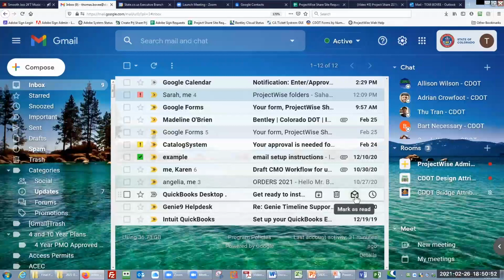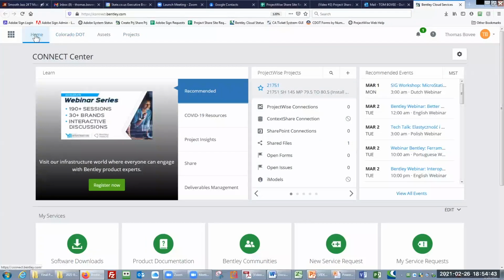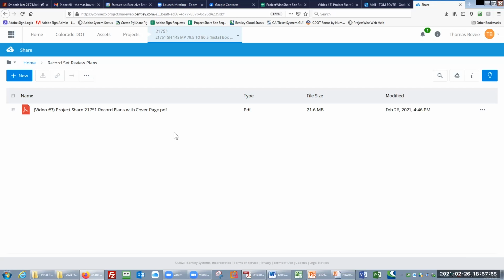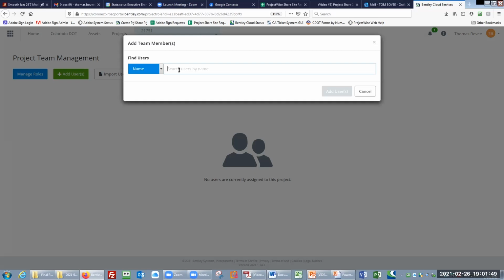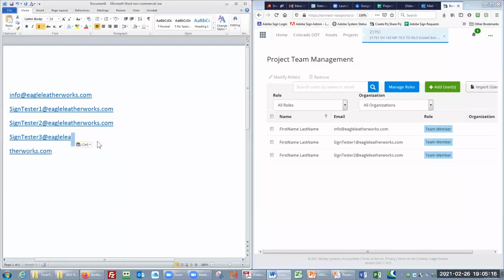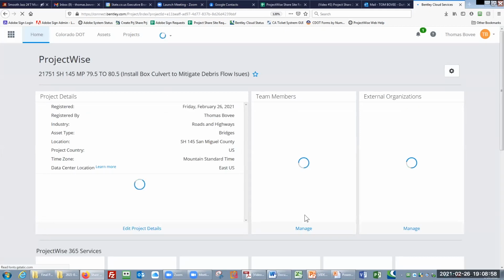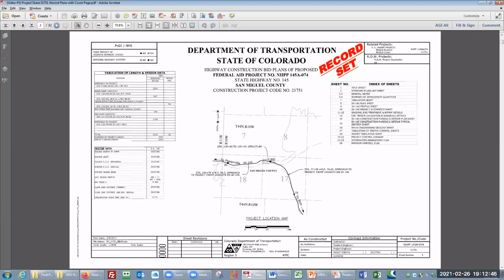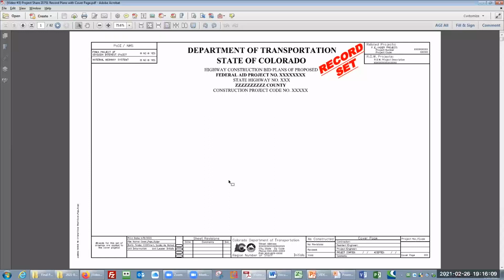3. Reviewing Plans - ProjectWise Share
CDOT’s original training for eSigning project records and eSealing project plans (record sets) was released in January 2020 at a time when the AES Board Rules required that an electronic seal must be applied to each page of engineering drawings. Due to the significant reduction in the time required to set up plans for electronic sealing, in August 2020 the AES Board approved a CDOT-requested rule change which allows an option to seal only the cover pages of a set of drawings.

In order to take advantage of this option, your plans must use the new CDOT DGN seed files for record set cover pages templates and each plan must include the required notation that “All seals for this set o drawings are applied to the cover page(s).” CDOT’s DGN record set cover page templates were updated to include this required notation in February 2021.

Target Audience:
These videos are highly recommended for all external consultant professional engineers who are responsible for any part of CDOT project design and are required by AES Board Rules to seal record sets and/or other documents which require a professional seal.
•If your project is using the new cover page templates, then you should watch the videos in this playlist, which explains how to eSeal only the cover page(s) of a record set.
•If you are new to Adobe Sign, if you only need to eSign basic documents, or if you need to eSeal project record sets and your project is using the old templates for eSealing every record set page, then you should watch the videos in the Adobe Sign Training I CDOT/Consultants playlist, which explains how to eSign basic documents and eSeal each page of a record set.

1. Overview of the Challenges and Solutions
2. Review of AES Board Rules
3. Reviewing Plans - ProjectWise Share
4. Cover Page Extraction
5. Adobe Sign Using Cover Pages
6. Seal Details and Combining Final Plans

External Partners with CDOT Learning Management System (LMS) accounts:
If you would like to receive credit in the LMS for this course, the videos in this playlist are also available in an eLearning under the same title (Adobe Sign Training II).